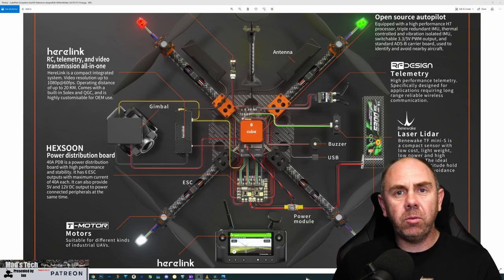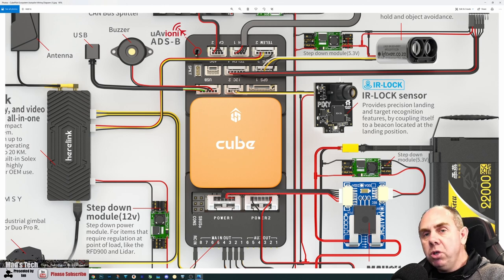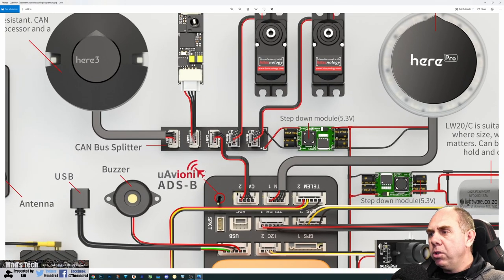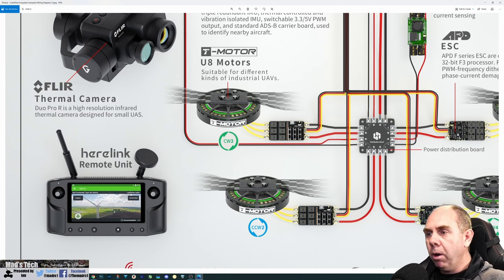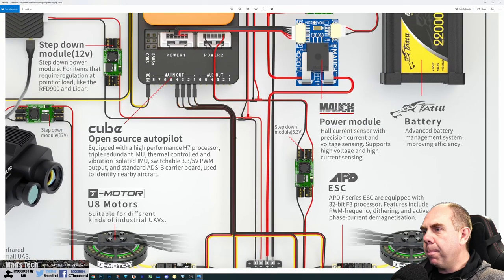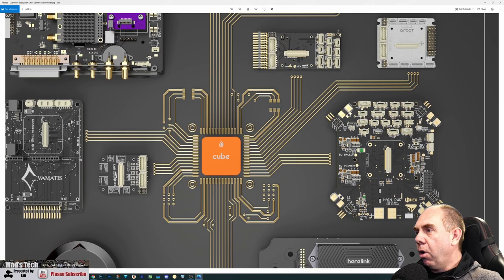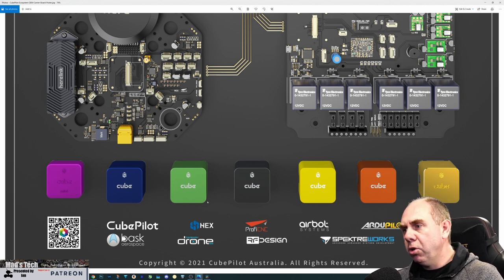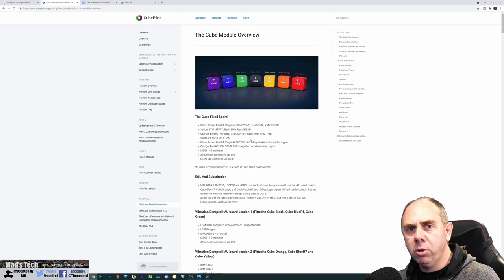CUBEPILOT ECOSYSTEM POSTER OVERVIEW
An overview of the Cubepilot Ecosystem and poster for The Cube and Herelink.